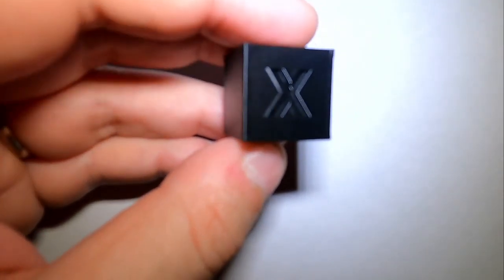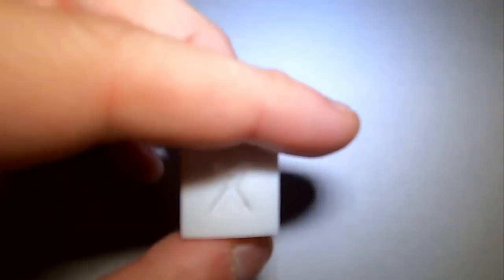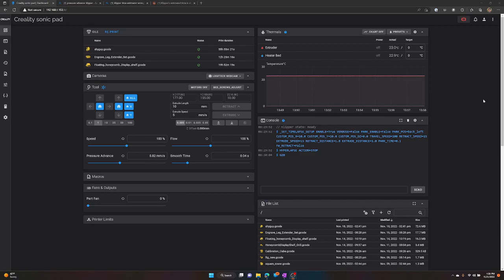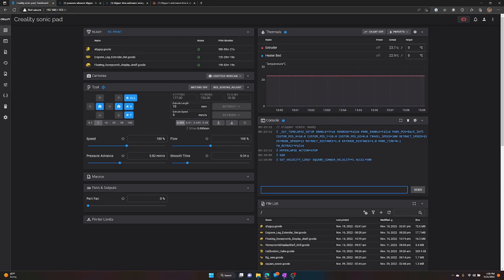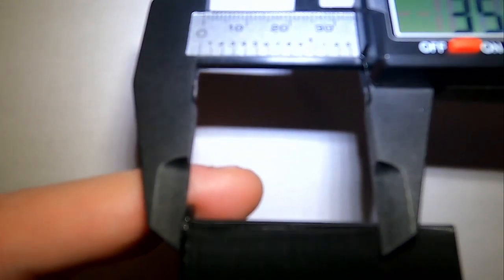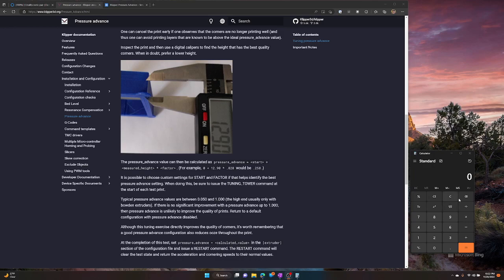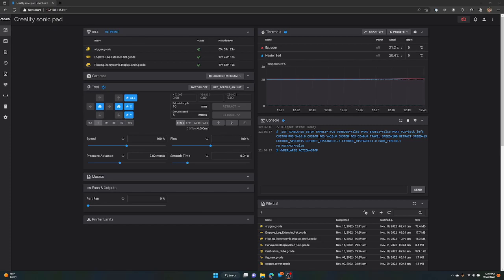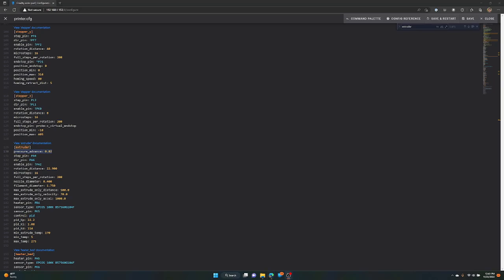Improve 3D Print Quality with the Sonic Pad!!! How to set up Pressure Advance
Apologies for the production quality.  I wanted to get this info out there sooner rather than later.  Better quality and more videos are coming!

While the Sonic Pad is a great product, the documentation doesn't get into one of the best features for helping print quality.  PRESSURE ADVANCE!!!  This video will go through setting it up on the Creality Sonic Pad.  Believe me, it is worth the time!!!

Caliper for measring test cube: